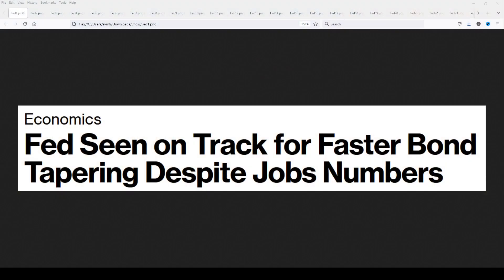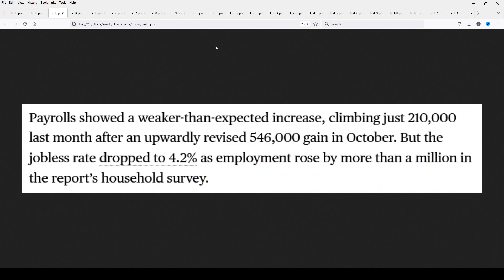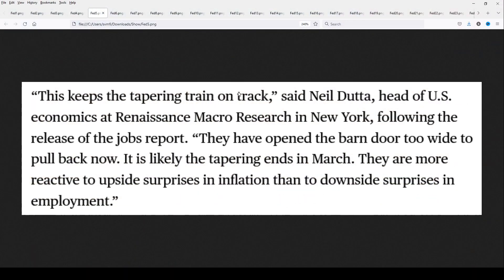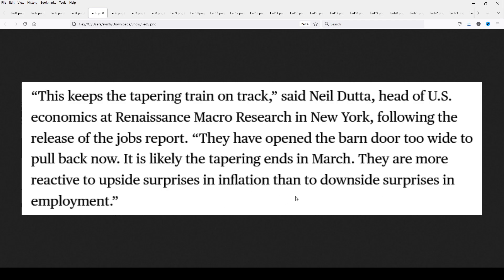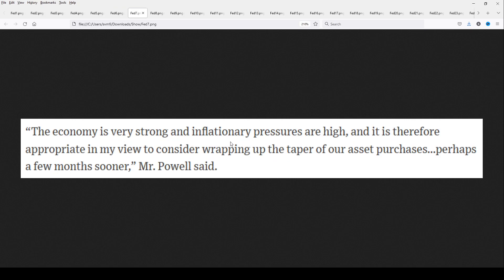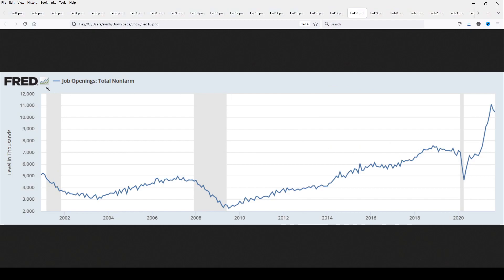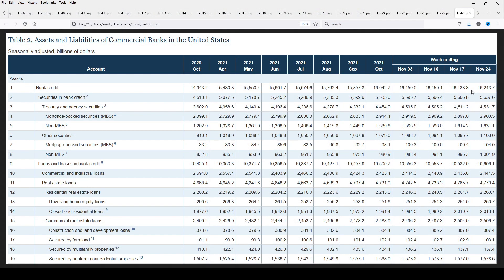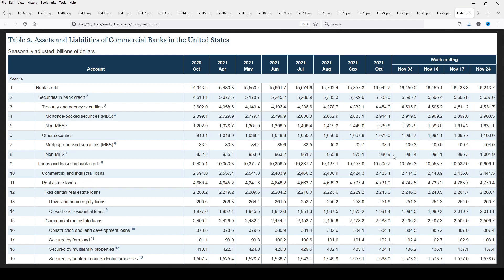It's Game Over Fed, You Lose! And I'll Prove It.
It's game over for the Fed as they are likely to accelerate their balance sheet taper due to a strong November Nonfarm payroll report. I'll prove the Fed is about to lose, along with those betting on risk assets going higher.

Portfolio Shield™ and Momentum Timer Pro™ are unregistered trademarks of Steven Van Metre Financial.

The content of this video is provided as educational information only and is not intended to provide investment or other advice. This material is not to be construed as a recommendation or solicitation to buy or sell any security, financial product, instrument, or to participate in any particular trading strategy.

This video was prepared by Steven Van Metre in my own personal capacity. The opinions expressed in this video are my own and do not reflect the view of Atlas Financial Advisors, Inc. or Steven Van Metre Financial.